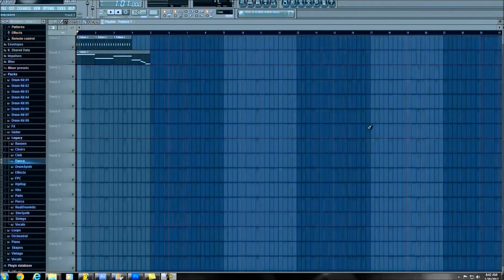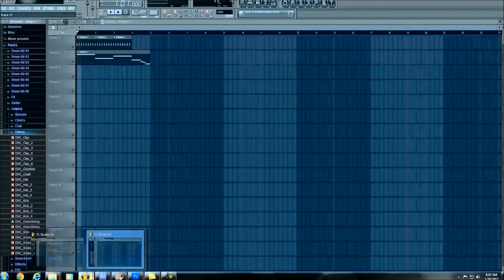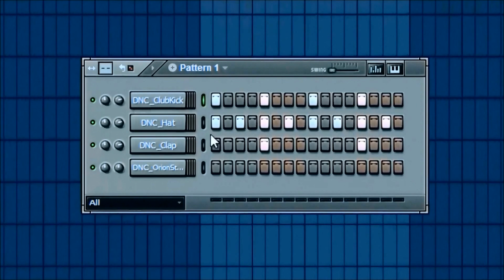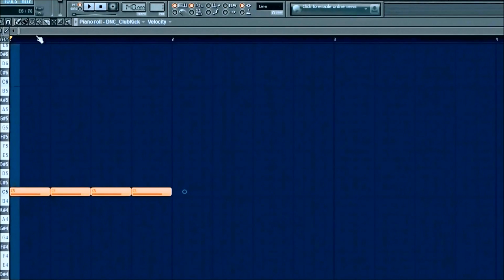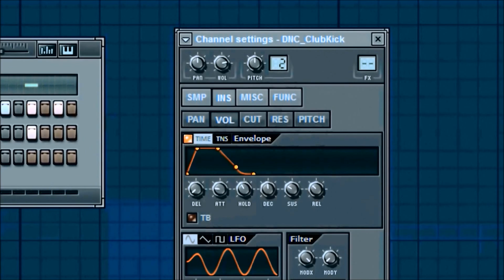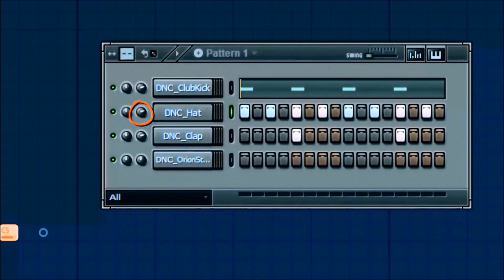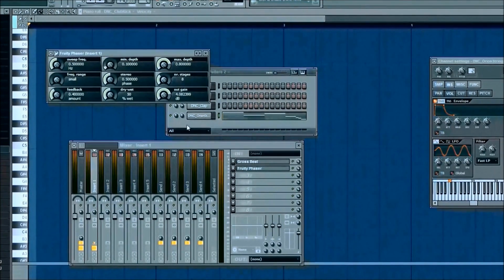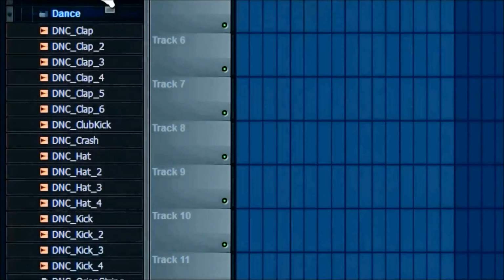FL Studio 10 Tutorial (The Basics) HD [Part 1]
★★★ NEW FL Studio Tutorials ★★★